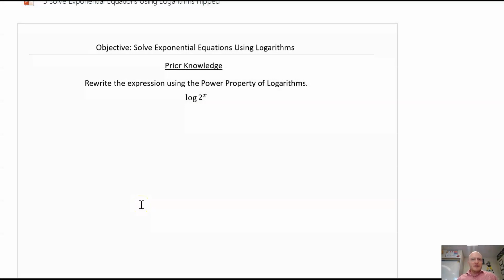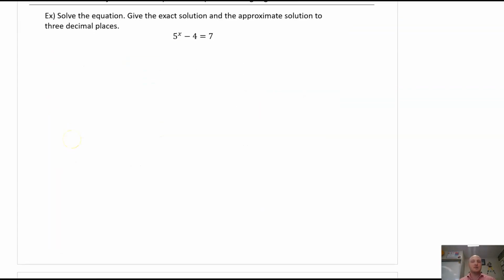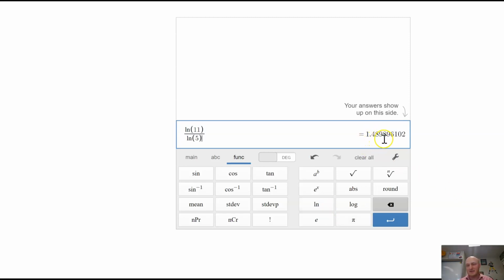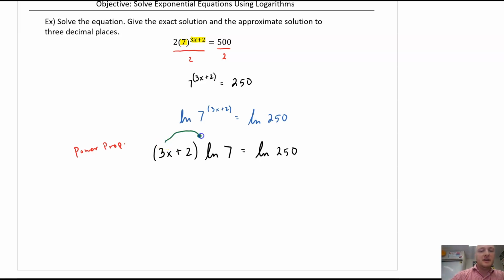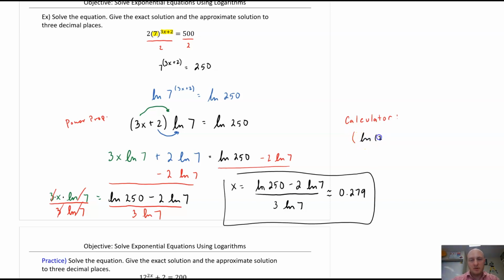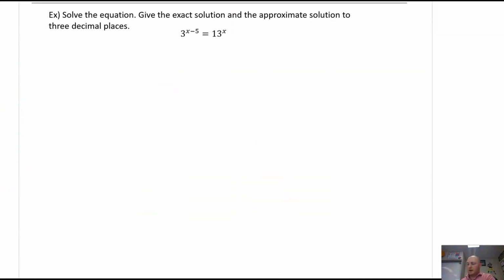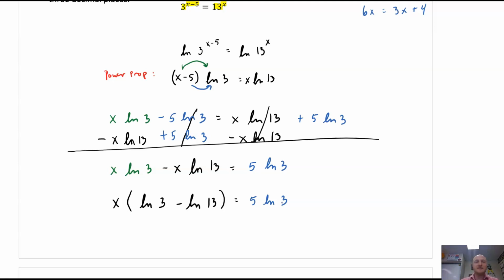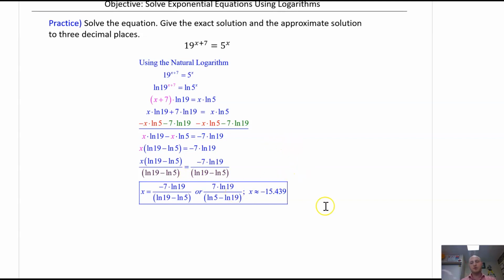Acc. Math 3| 10-3 Solving Exponential Equations Using Logs